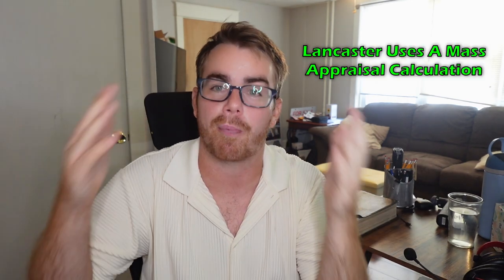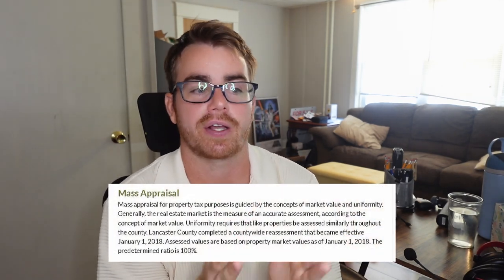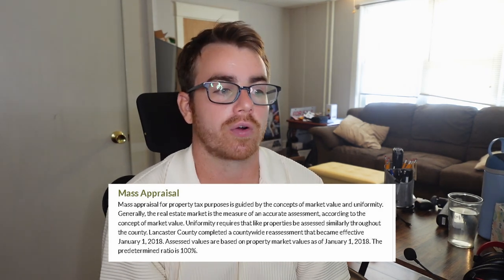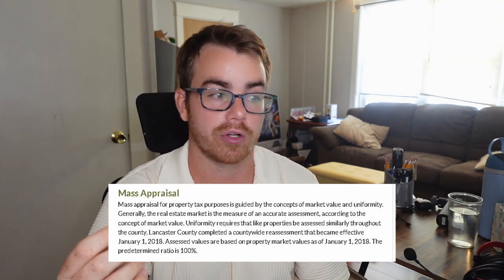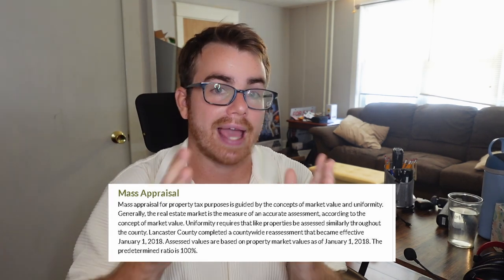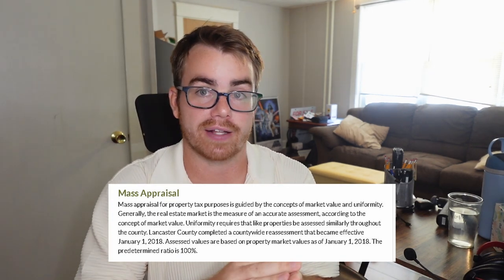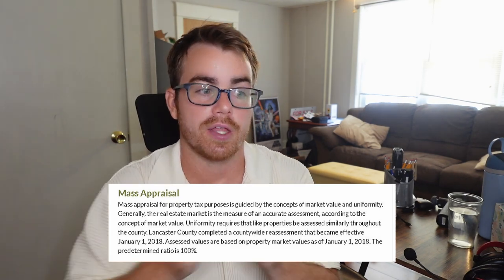How Property Taxes Are Calculated & Split Up!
Current and future homeowners get confused by property taxes. They understand that they are part of the cost of owning a home, but they don't know how it works. In this video, I describe how three different property taxes make up the total "property tax" due for a home. I detail why there is so much discrepancy in property taxes amongst homes. There are multiple ways different counties calculate the property taxes for each home within their county. I break down a few different county examples and demonstrate how they are calculated for a specific home. Comment any questions or videos you would like to see me do.